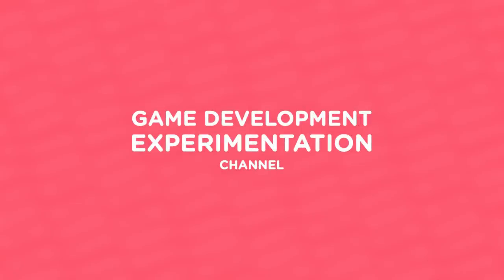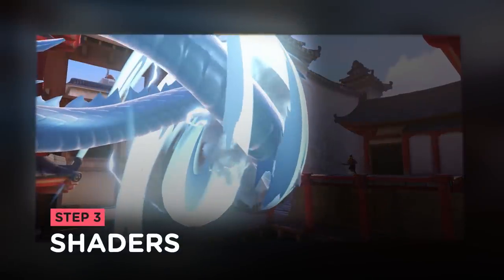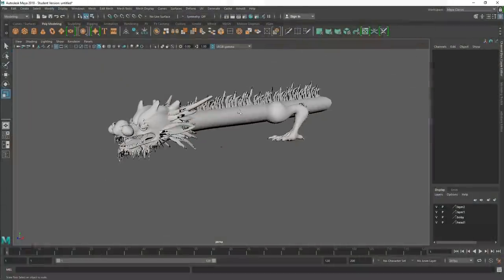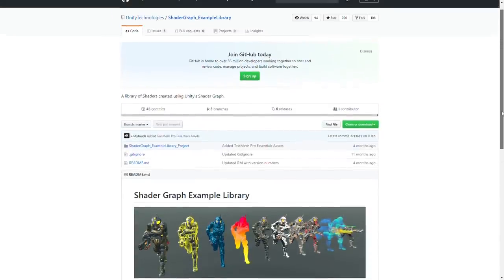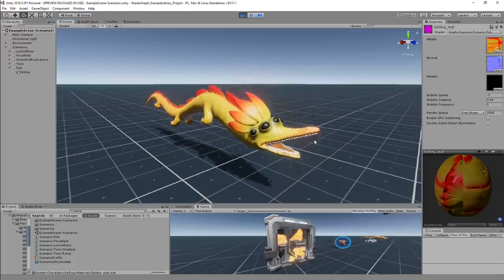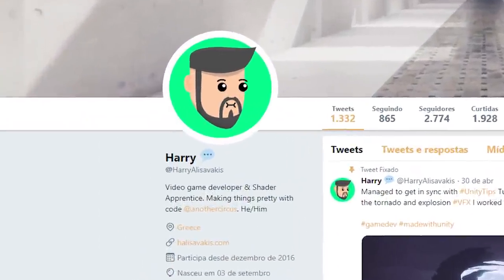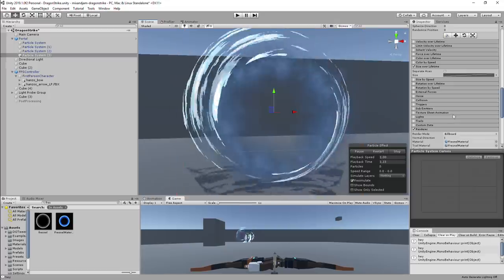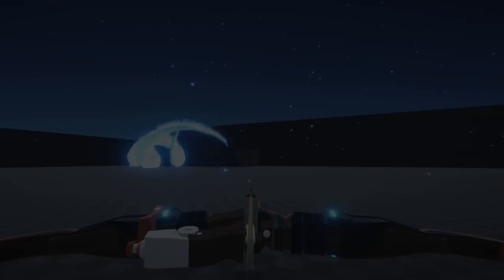Recreating Overwatch's Dragonstrike | Mix and Jam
I've been wanting to work on an Overwatch episode! This time, recreating Hanzo's ultimate ability: Dragonstrike!